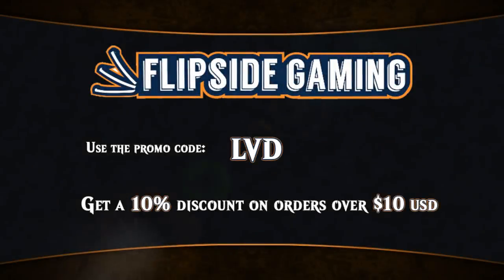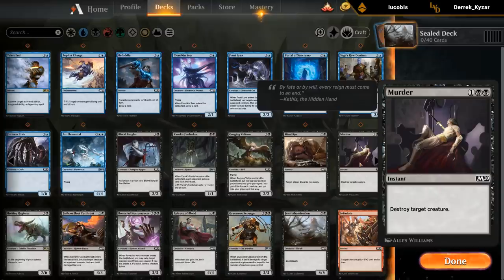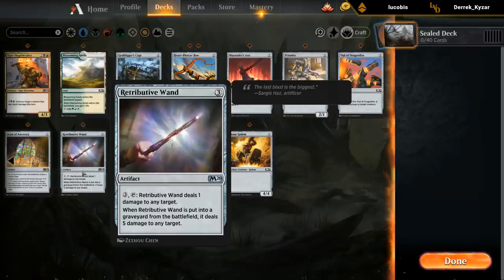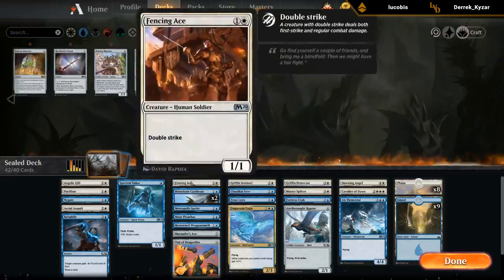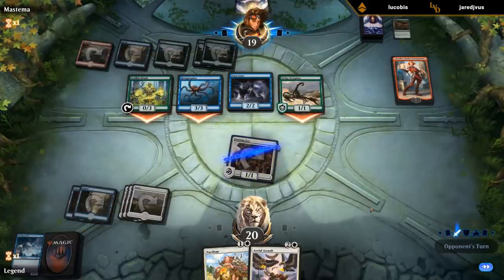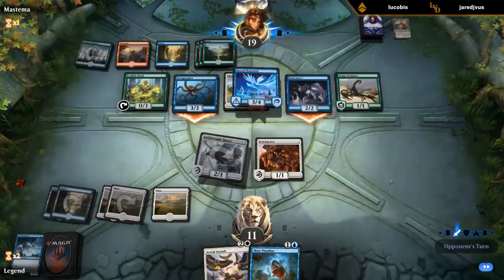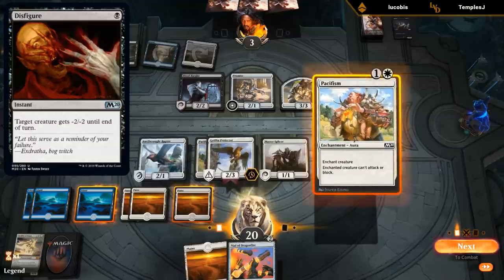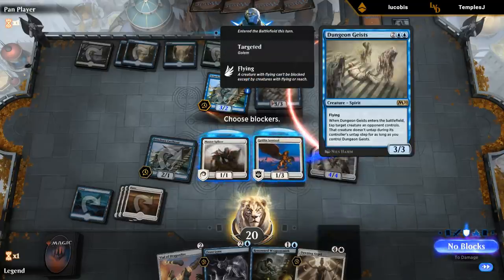MTG Arena - M20 Sealed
Magic Core Set 2020 Sealed deck on MTG Arena.

Match 1: 26:28 ★
Match 2: 44:22
Match 3: 52:20
Match 4: 01:01:54
Match 5: 01:08:09
Match 6: 01:15:05